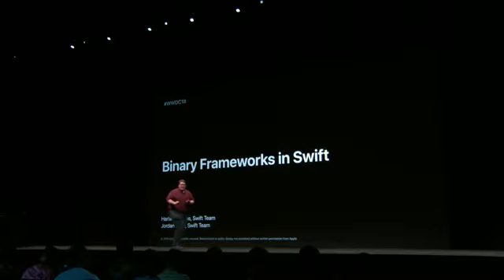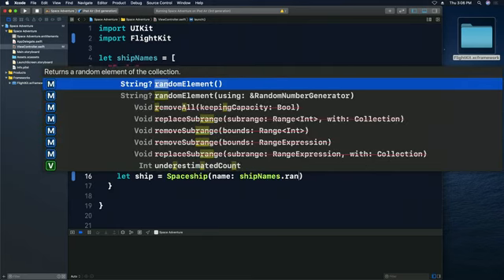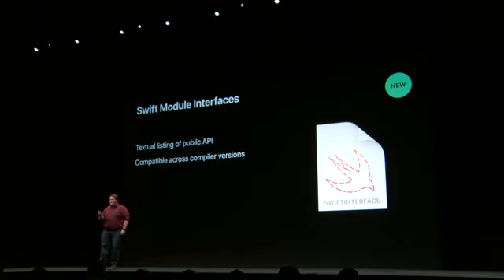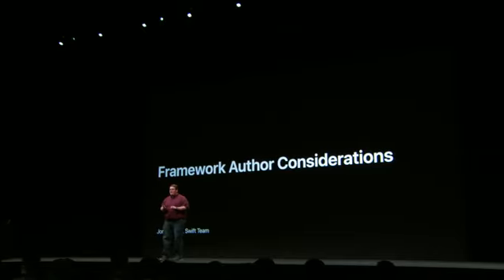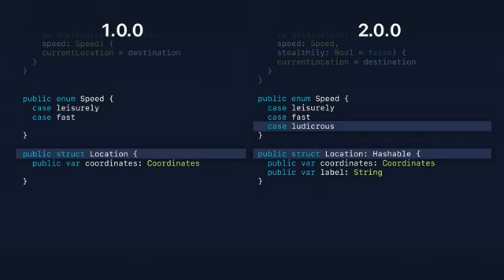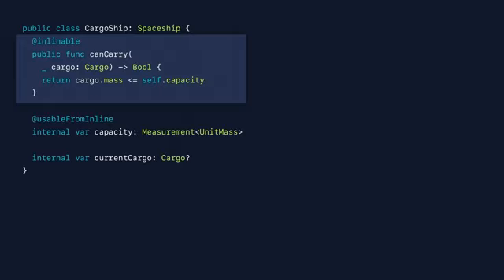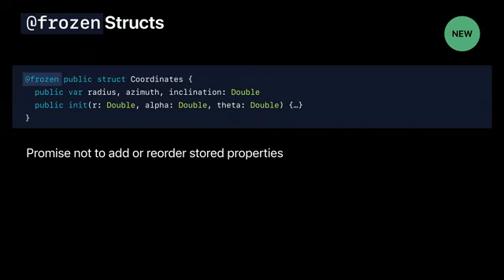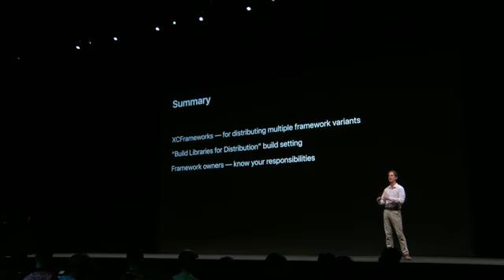416 sd binary frameworks in swift